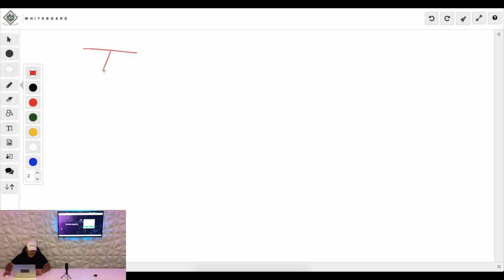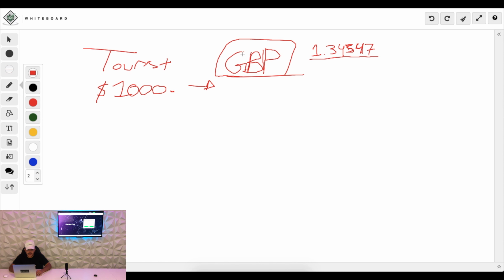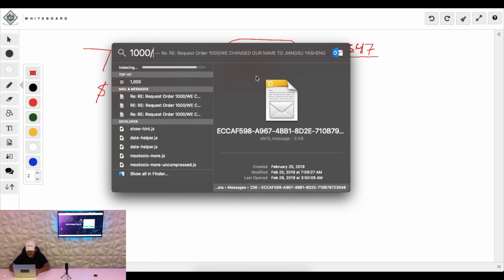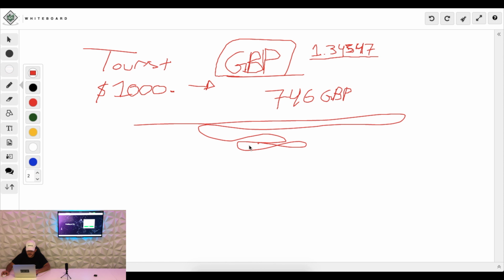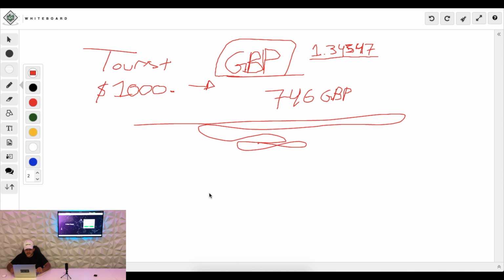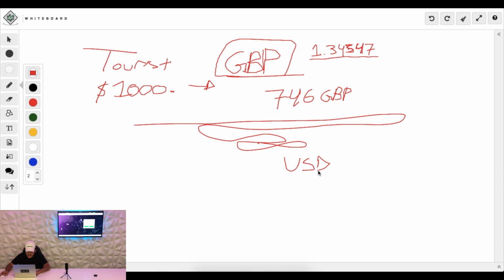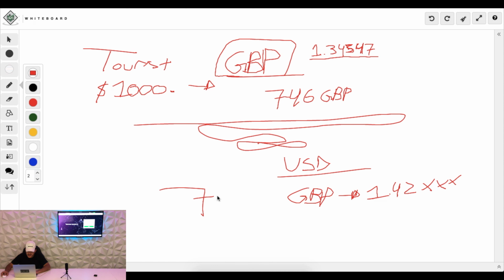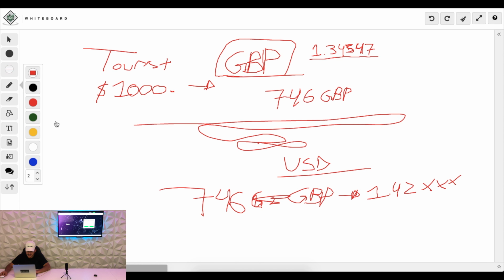FREE FOREX TRADING COURSE - CHAPTER 01 - HOW DOES FOREX WORKS?! (2019)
Hello Traders!

On this video I will explain you how you can profit inside the forex market using a real life example to make it easier for those learning about it for the first time ever.

Forex Market gives you the opportunity to profit everyday in any pair and direction you choose to trade. Throughout this video series composed of 12 chapters, you will understand how you can profit from the most liquid financial market in the world & apply our trading strategy!

Topics for today’s video:

- Forex Market brief introduction.
- Real life example on how you can profit inside the Forex Market!

Learn to Trade Forex & change your reality!